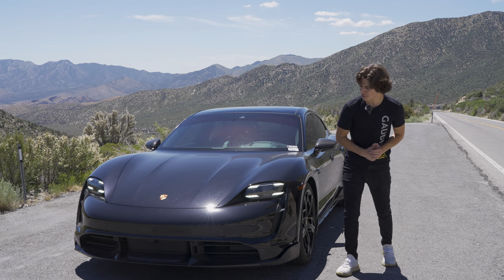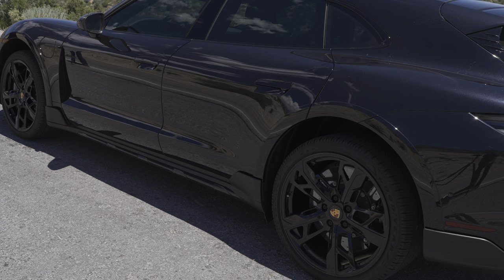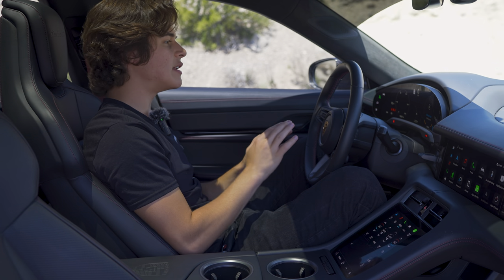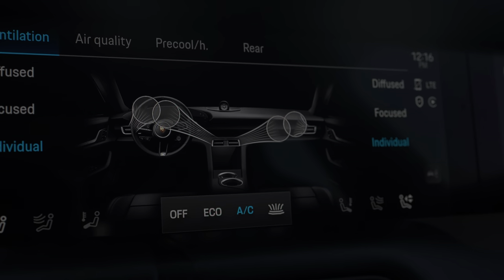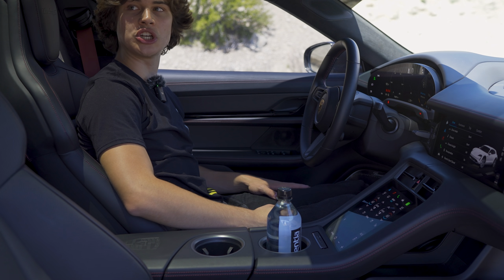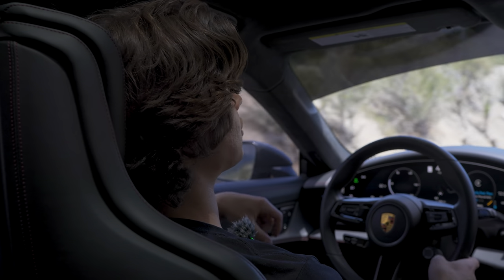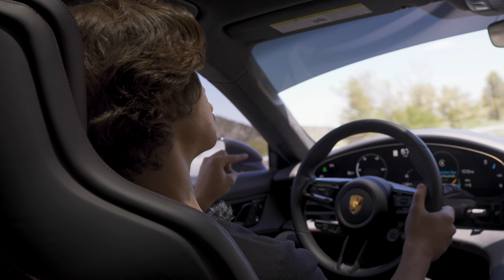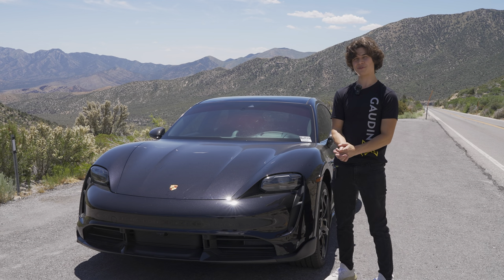An Electrifying Performance with the 2022 Porsche Taycan Review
Get ready to witness the future of electric performance in our in-depth review of the 2022 Porsche Taycan! Join us as we take you on a journey through the captivating design, luxurious interior, and electrifying driving experience of this cutting-edge electric sports car. Buckle up and immerse yourself in the seamless fusion of power and elegance that defines the Porsche Taycan.